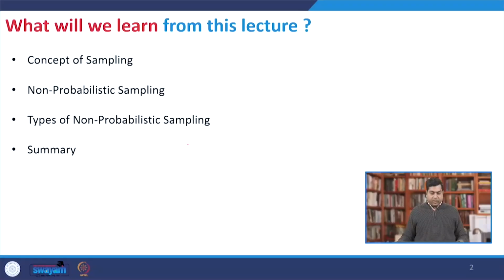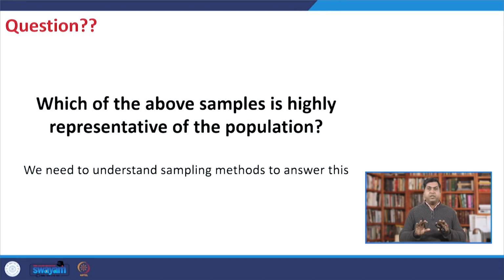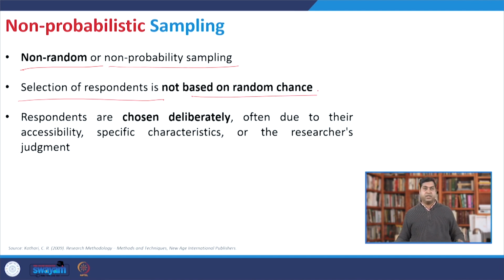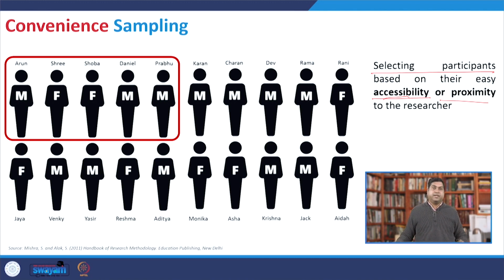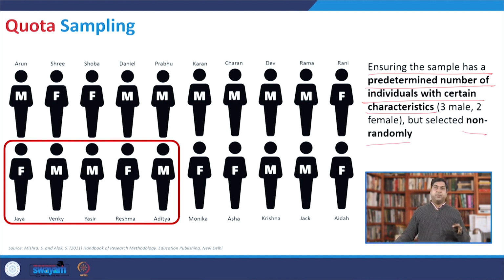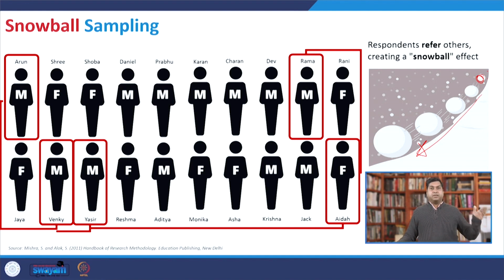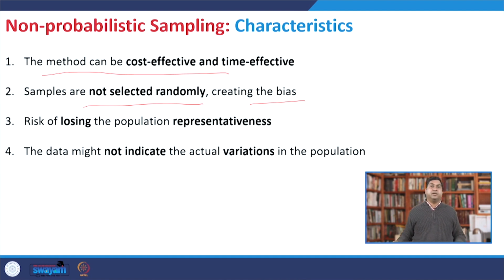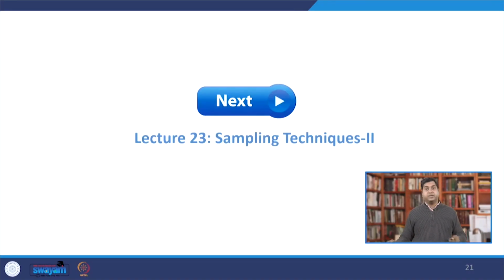Lecture 22: Sampling Techniques-I